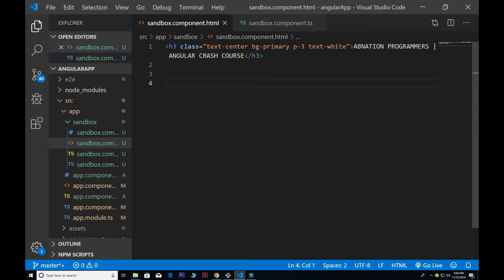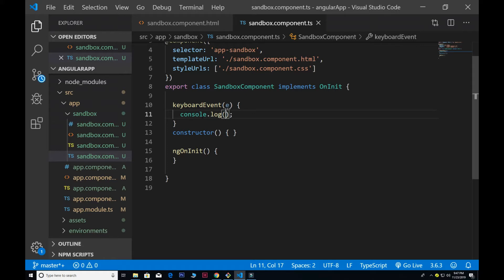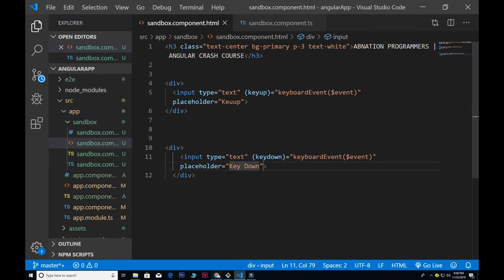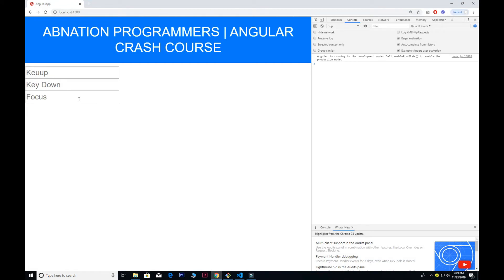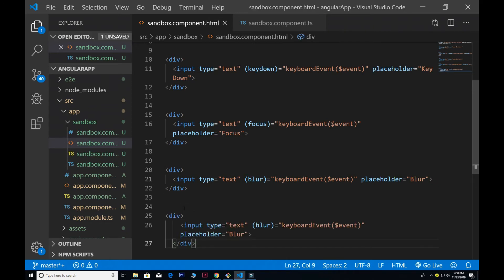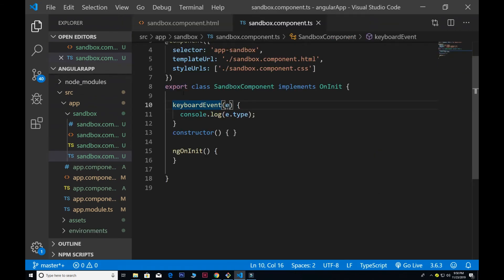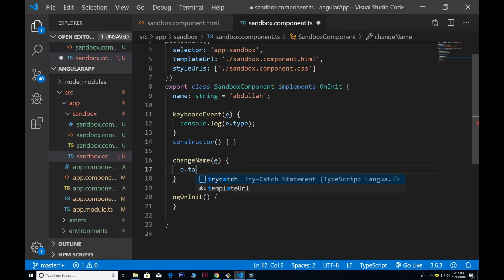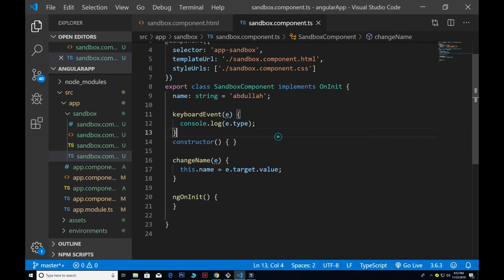Keyboard Event in Angular | Part 13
In this video we will discuss about KeyboardEvent objects which describe a user interaction with the keyboard; each event describes a single interaction between the user and a key (or combination of a key with modifier keys) on the keyboard.